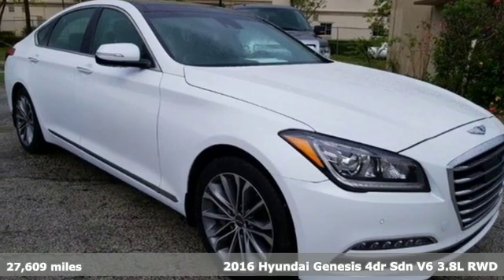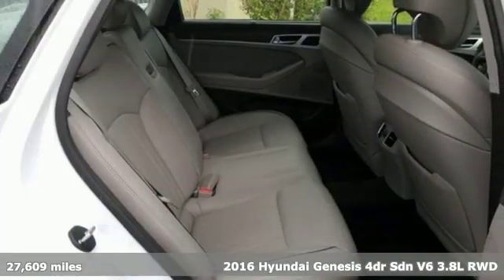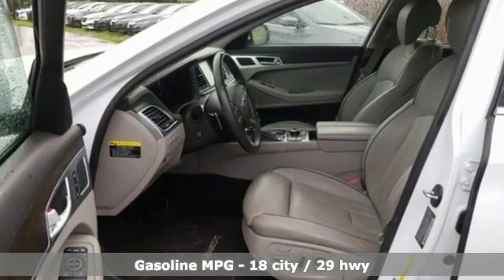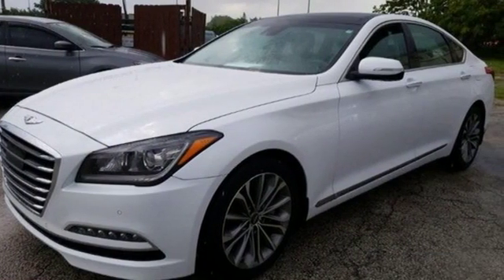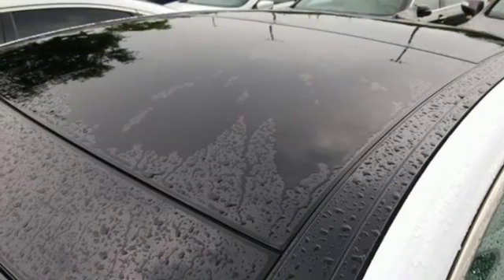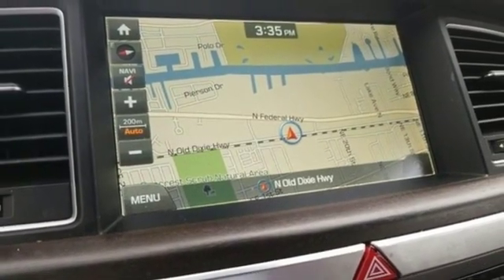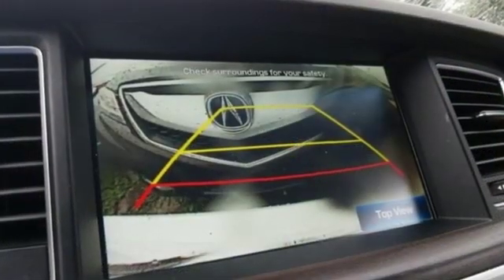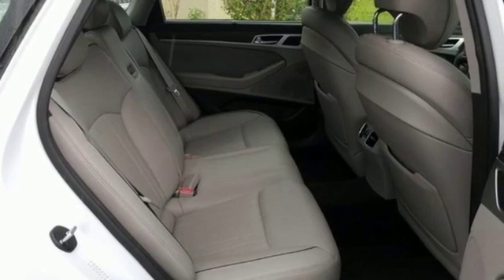Used 2016 Hyundai Genesis Atlanta Duluth, GA H8780 - SOLD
Year: 2016
Make: Hyundai
Model: Genesis
Trim: 3.8
Engine: 3.8L V6 DGI DOHC Dual CVVT
Transmission: 8-Speed Automatic with SHIFTRONIC
Color: White
Interior: Gray
Mileage: 27609
Stock #: H8780
VIN: KMHGN4JE9GU107628
* HYUNDAI CERTIFIEDbr* ULTIMATE PACKAGEbr* LED FOG LIGHTSbr* FULL COLOR HEAD UP DISPLAYbr* 9.2-IN DIS NAVIGATION SYSTEMbr* POWER TRUNK LIDbr* LEXICON 17-SPEAKER LOGIC 7 SOUND SYSTEMbr* DUAL MODE CLIMATE CONTROL WITH CO2 SENSORbr* SMART CRUISE CONTROLbr* AUTO EMERGENCY BRAKING SYSTEMbr* LAND DEPARTURE WARNING & LANE KEEP ASSISTbr* PARKING SENSORSbr* ELECTRONIC PARKING BRAKEbr* AUTO VEHICLE HOLDbr* PANORAMIC SUNROOFbr* HEATED & VENTILATED SEATSbr* HID HEADLIGHTSbr* BLIND SPOT SENSORS WITH REAR CROSS-TRAFFIC ALERTbr* 9 AIRBAGS INCLUDING DRIVER KNEE AIRBAGbrbrHyundai Certified Pre-Owned means you not only get the reassurance of up to a 10yr/100,000 mile limited powertrain warranty, but also a 150-point inspection/reconditioning, 24/7 roadside assistance, trip-interruption services, rental car benefits, and a complete CARFAX vehicle history report. The next step? Give us a call to confirm availability and schedule a hassle free test drive! We are located at: 5785 Peachtree Blvd, Atlanta, GA, 30341.brbr

Address:
5785 Peachtree Ind Blvd